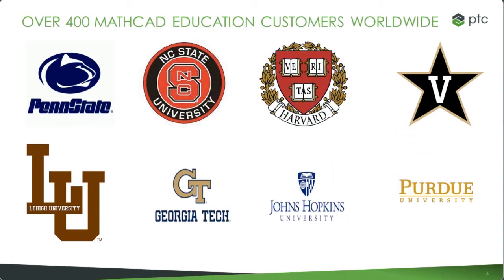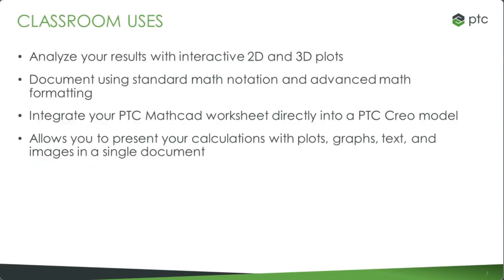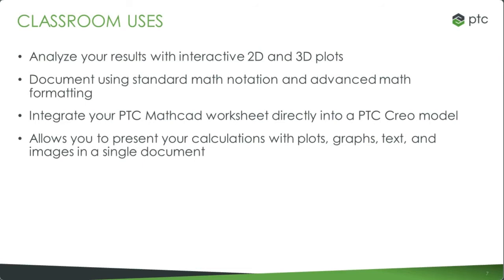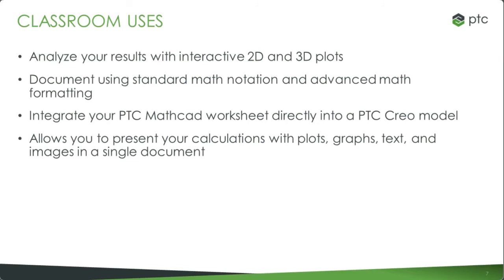Top Universities Use PTC Mathcad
Mitch Gonder, PTC's Education Partner Manager, briefly explains common classroom uses for PTC Mathcad, as well as that over 400 universities use PTC Mathcad to teach math and engineering concepts.

This is an excerpt of "Acing Mathcad for Students and Educators", a webinar PTC held that explained Mathcad's role in the academic space, answered live audience questions, and showcased a tailored demo modelling a spring mass system.